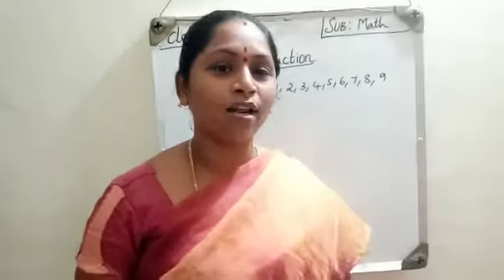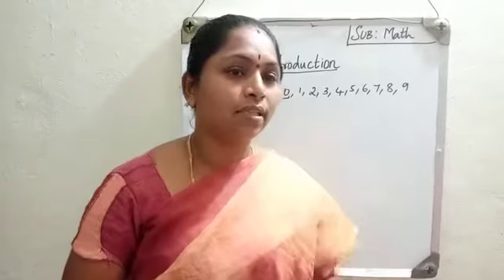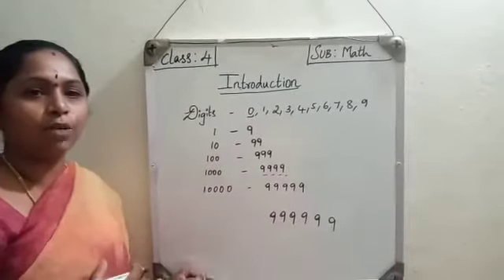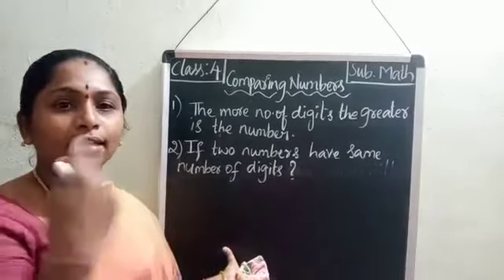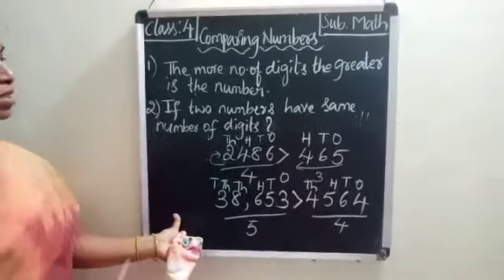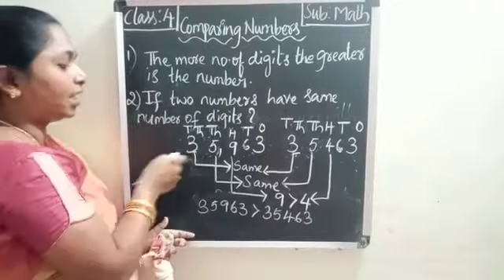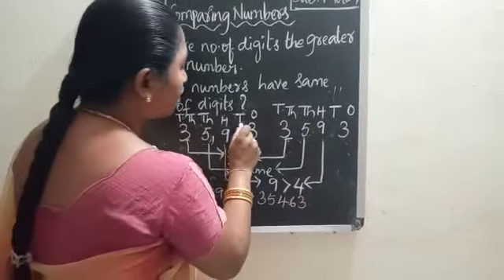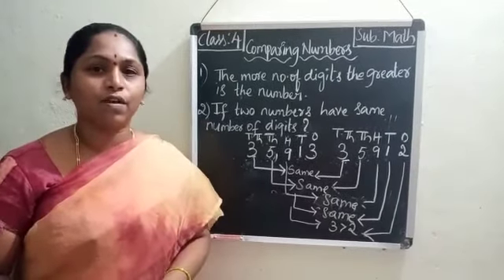Maths 4 by B.Prasanna